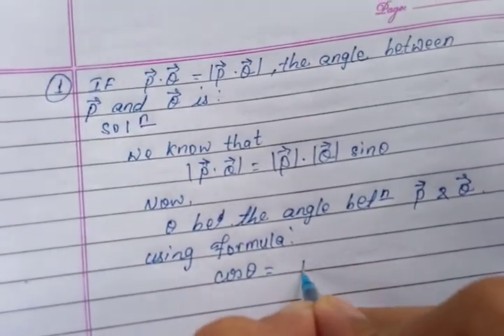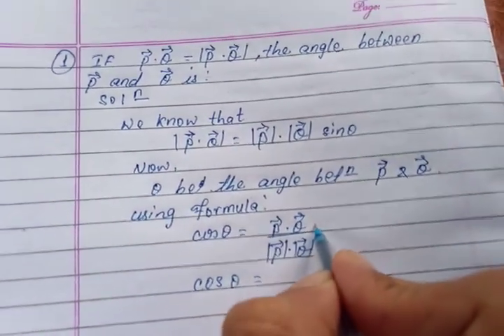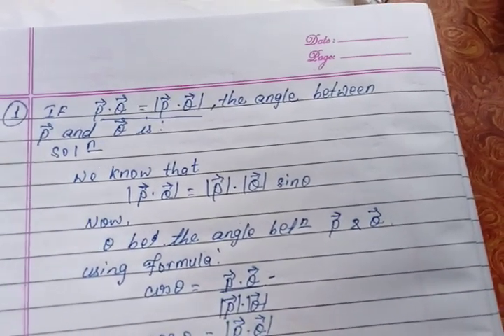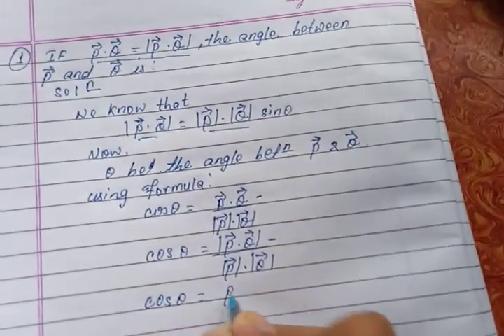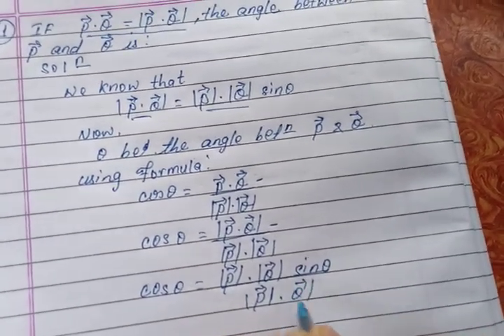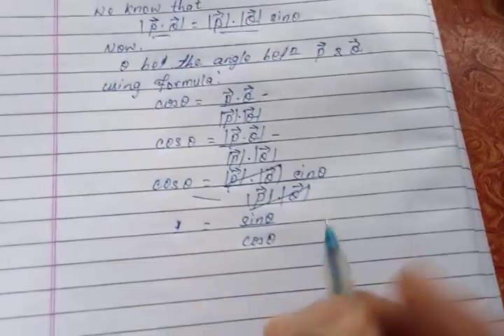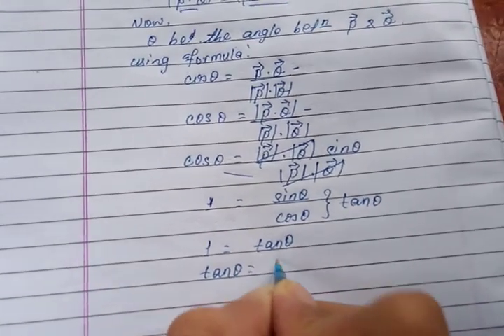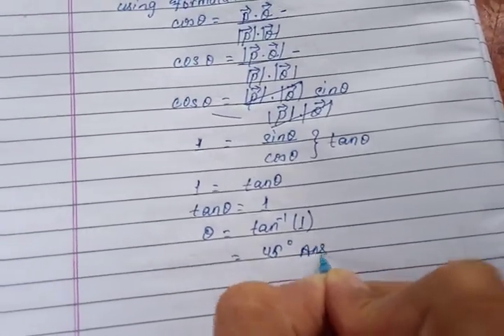If vector p . vector q=| then the angle between them is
focus on education